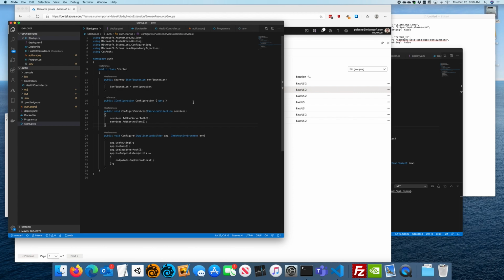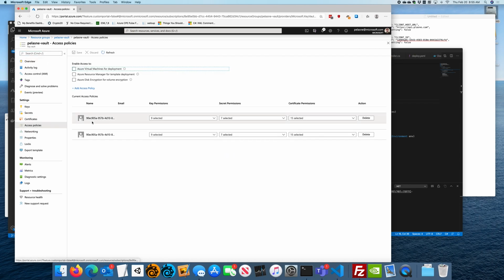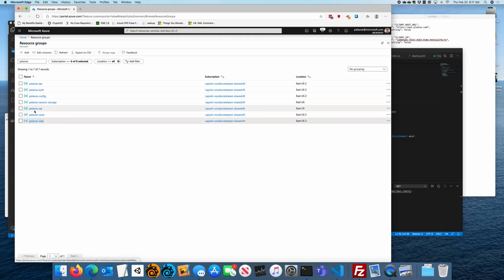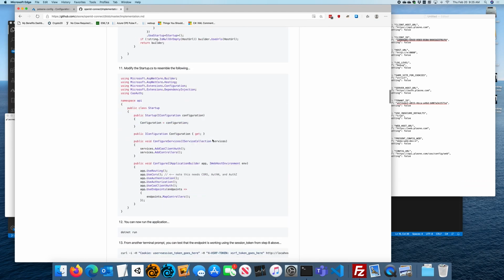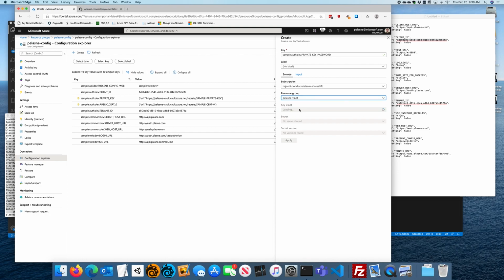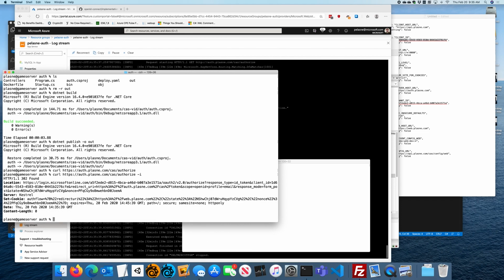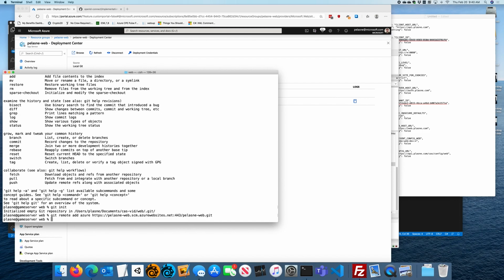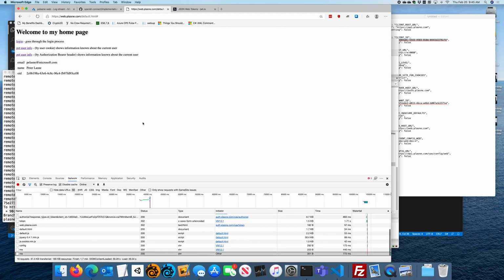CasAuth v2 - App Service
This video continues "CasAuth v2 - Local Debugging" by showing a deployment to Azure App Services.